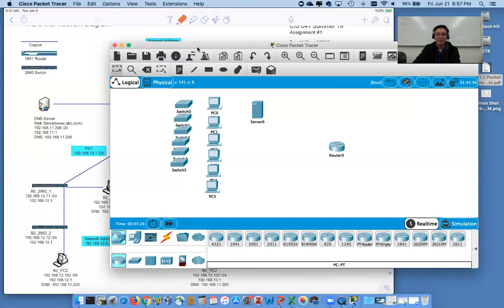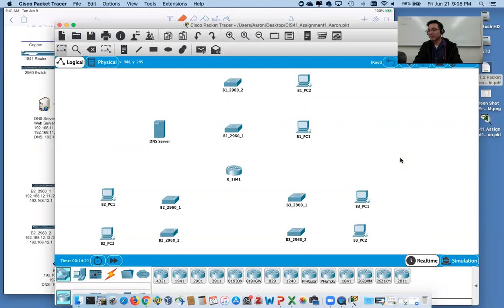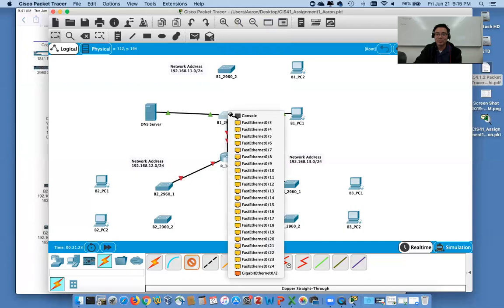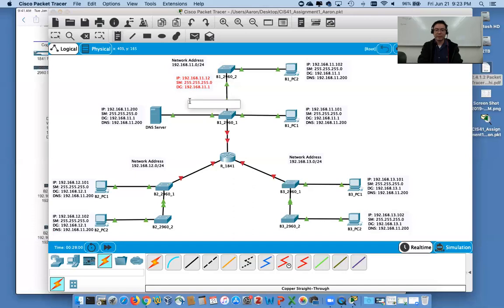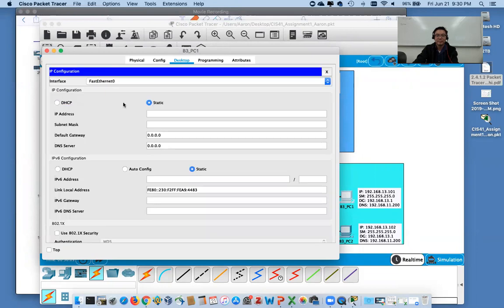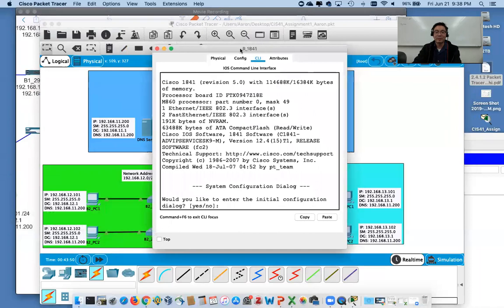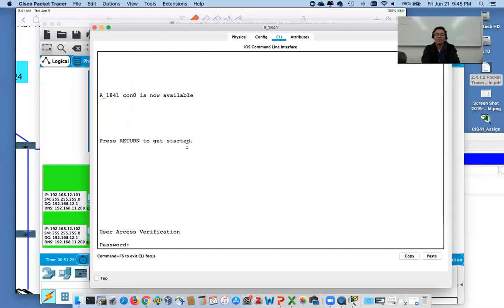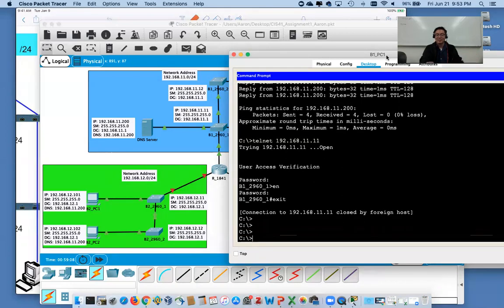CIS041 53006 Summer 19 6/21 Session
Assignment 1 demo